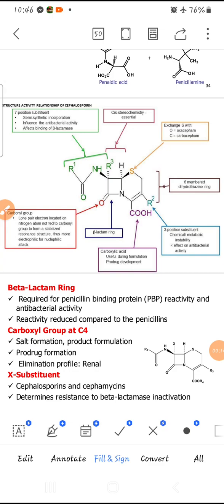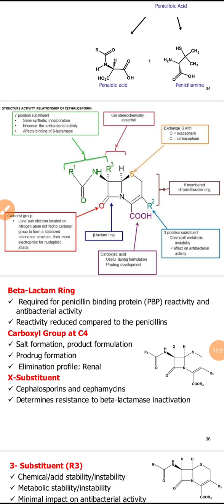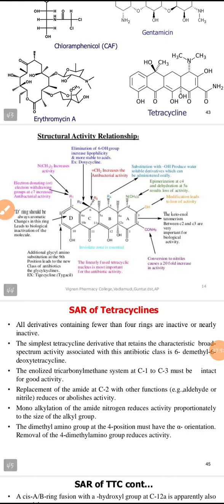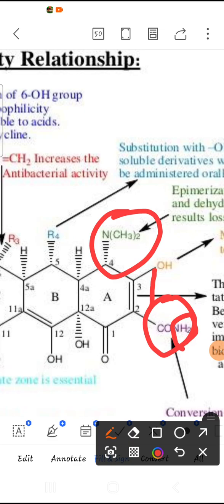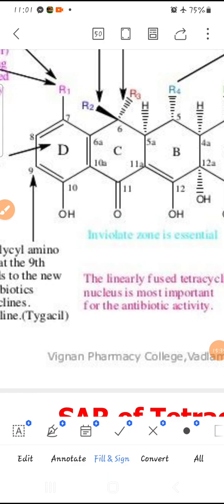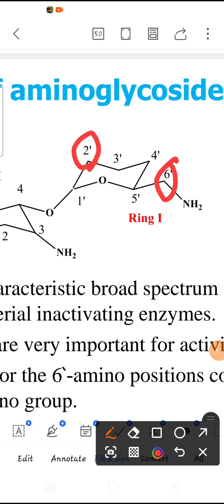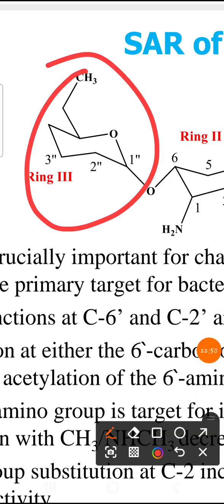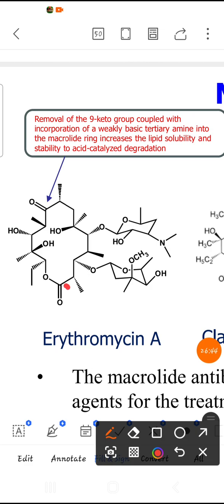SAR of Cephalosporins, Tetracyclines, Aminoglycosides and Macrolides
Art of Drug Design and Development